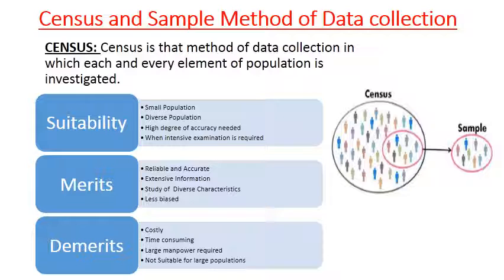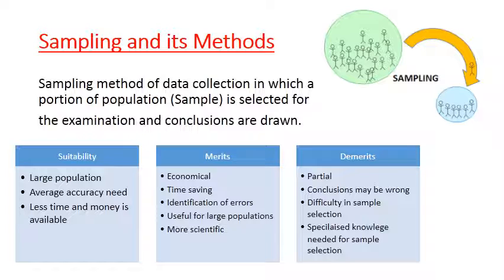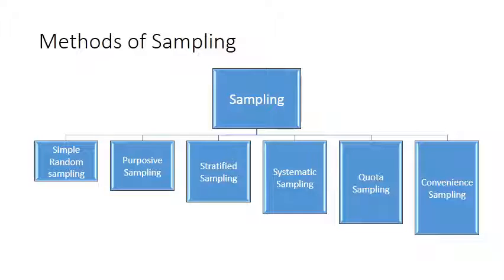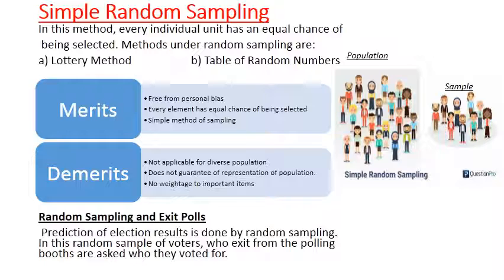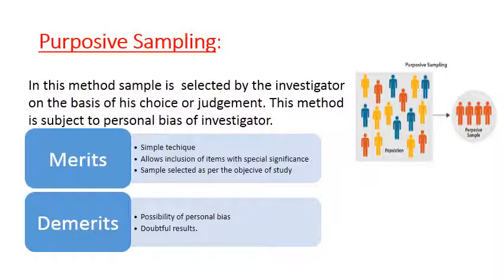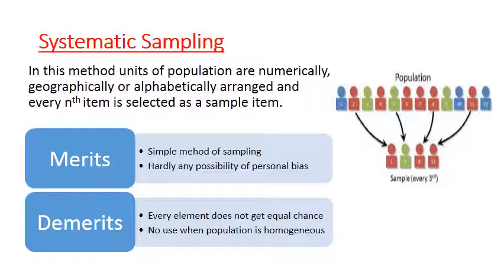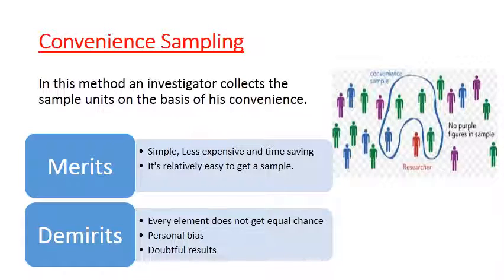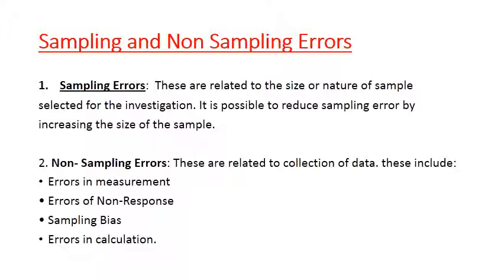census and sampling